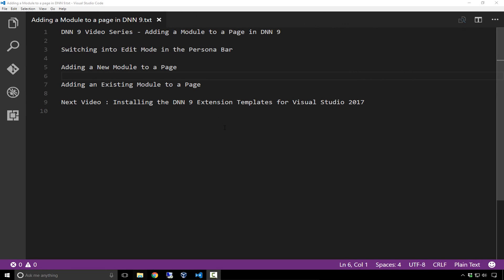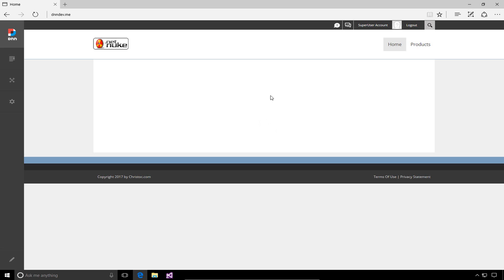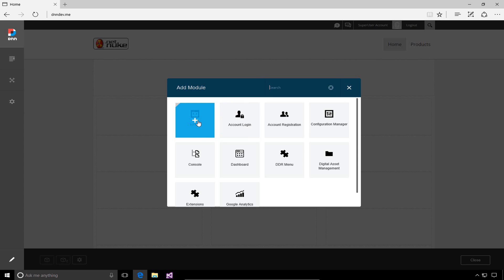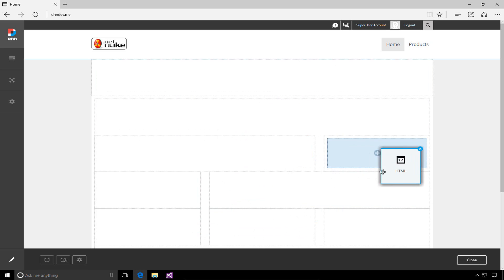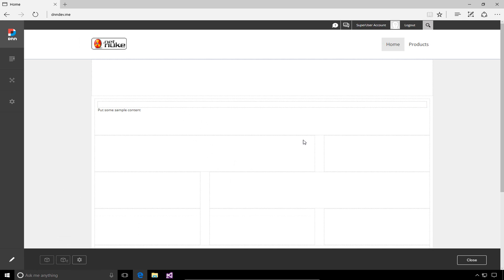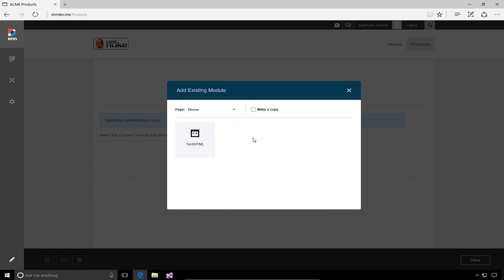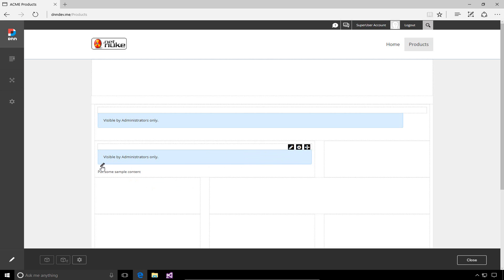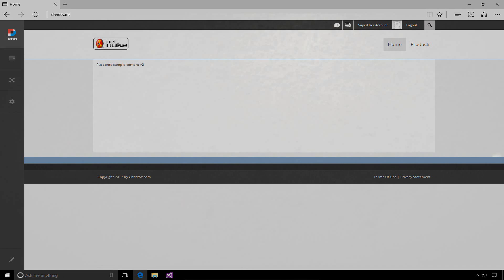DNN9 Series Video 9 - Adding a Module to a Page in DNN 9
DNN 9 Video Series - Adding a Module to a Page in DNN 9

Switching into Edit Mode in the Persona Bar

Adding a New Module to a Page

Adding an Existing Module to a Page

Next Video : Installing the DNN 9 Extension Templates for Visual Studio 2017